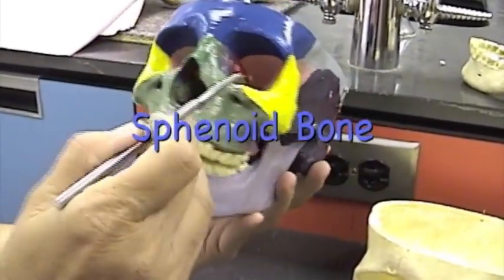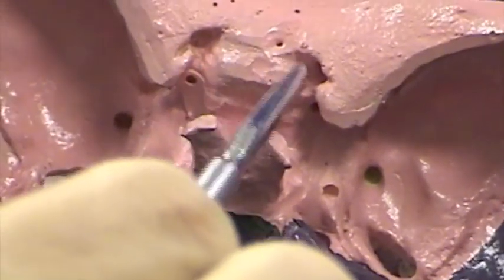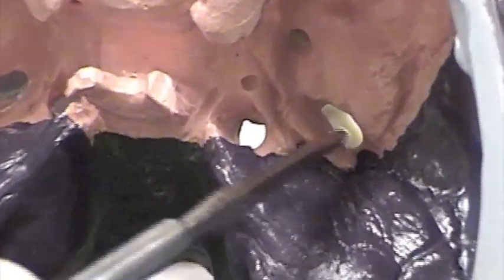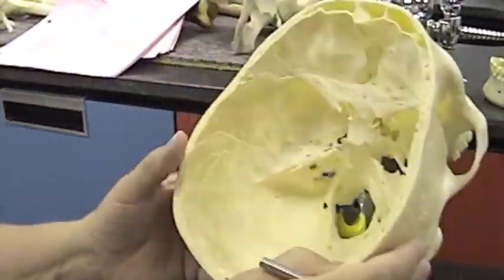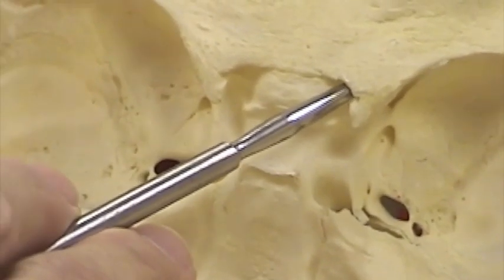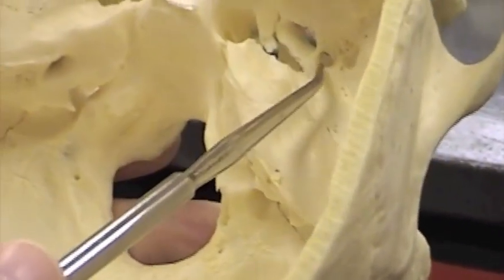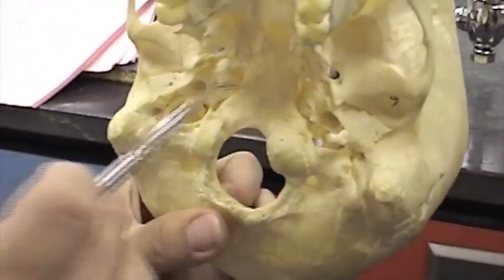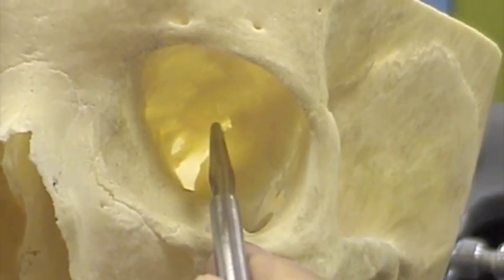Sphenoid Bone.mov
Gross anatomy of sphenoid bone including sella turcica, optic foramen, chiasmatic groove, greater & lesser wings, foramen ovale, foramen spinosum and foramen lacerum.